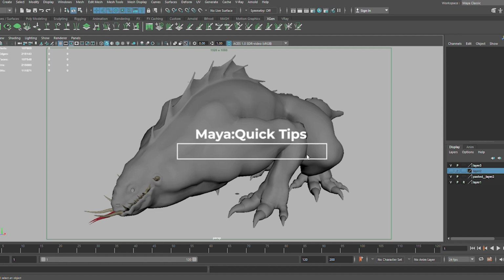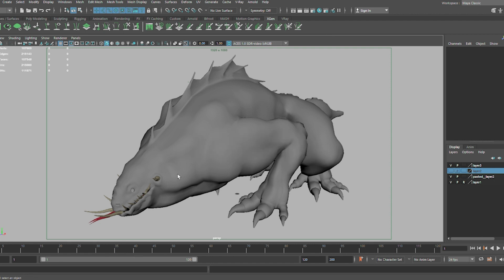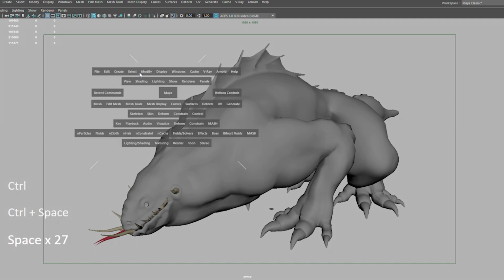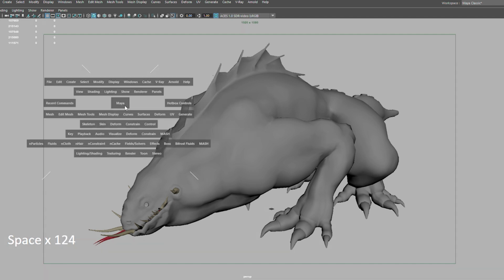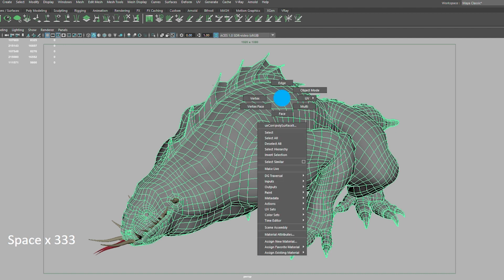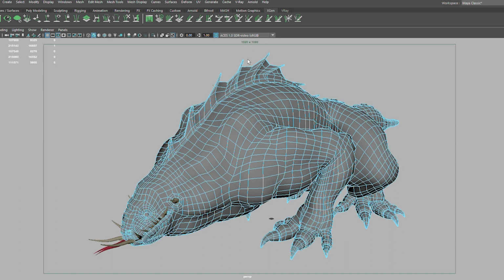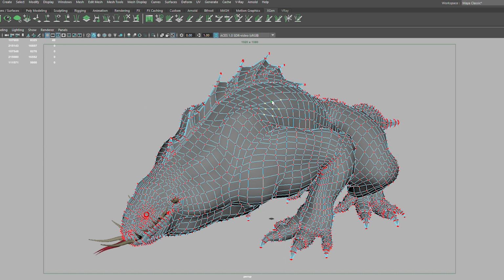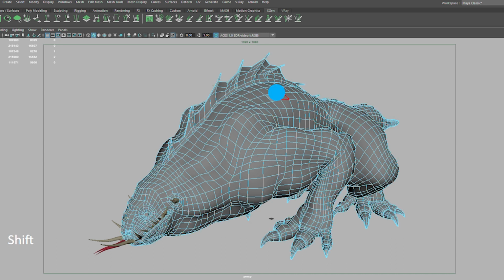Maya : Quick Shortcuts for Beginners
Video 1- Maya Beginners Series- Quick Shortcuts for Modeling